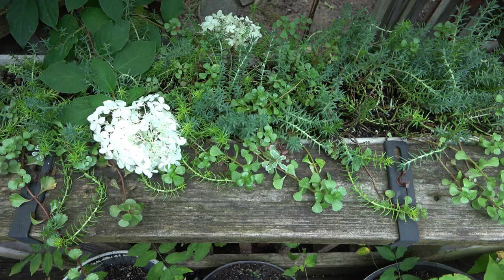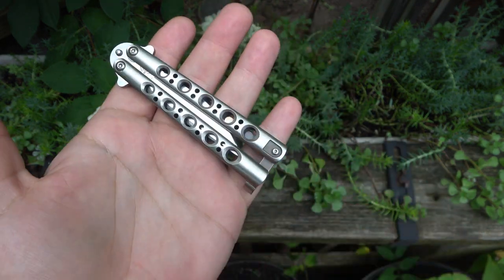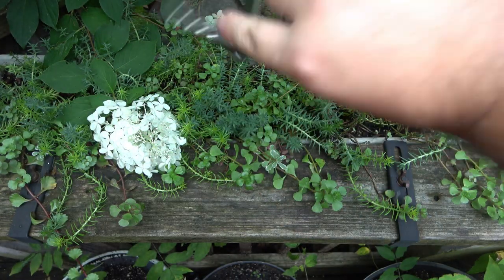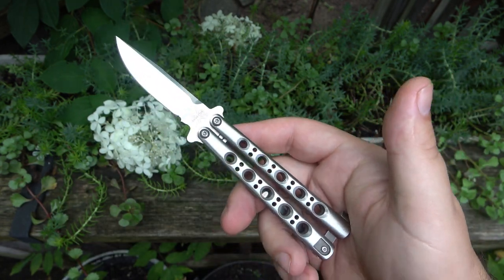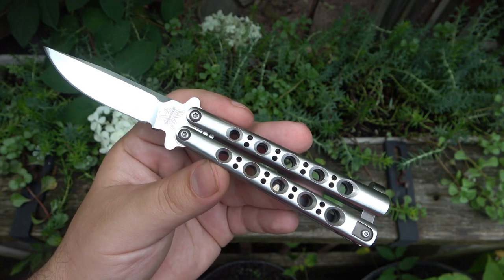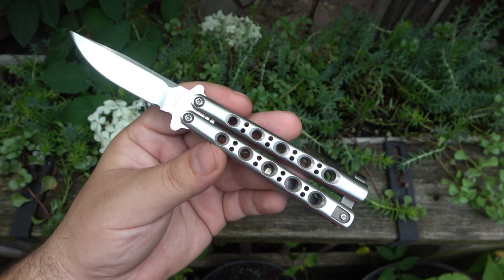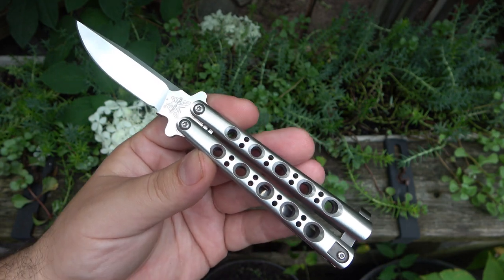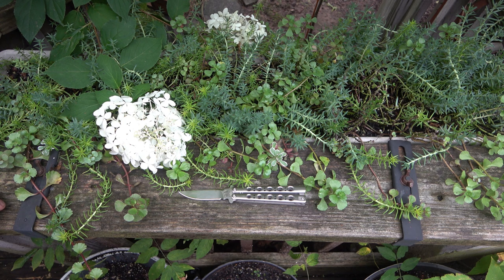MY All Time Favorite Balisong To EDC & Why I'm Saying Goodbye To It...